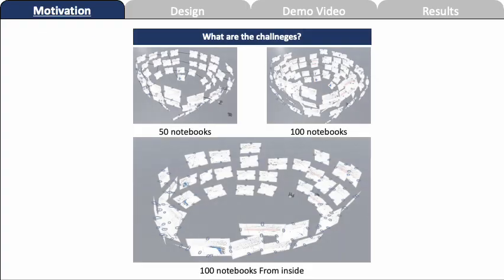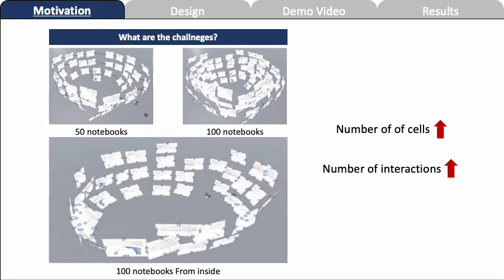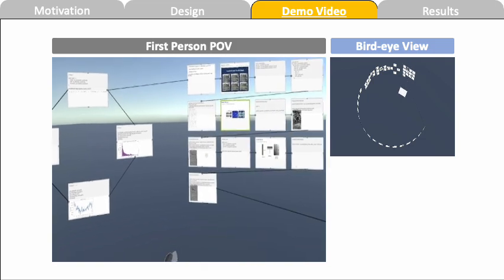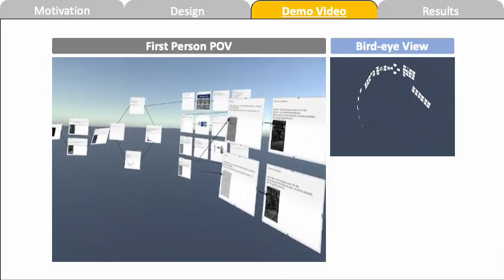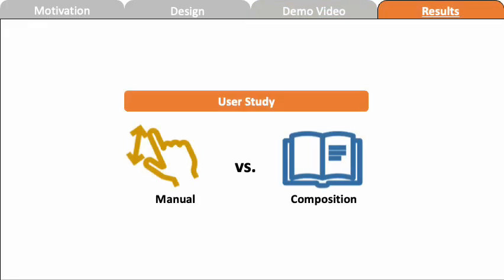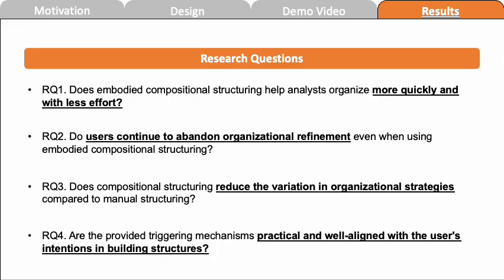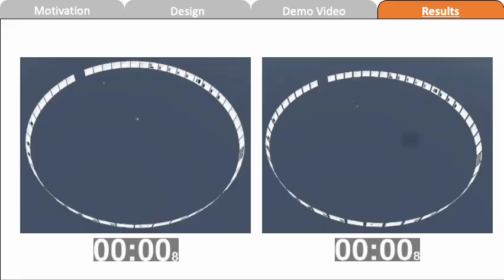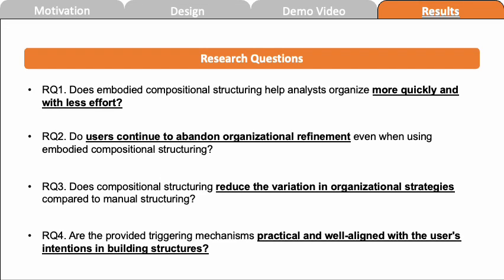[VRST 2025 - Demo Video] Towards an Embodied Composition Framework